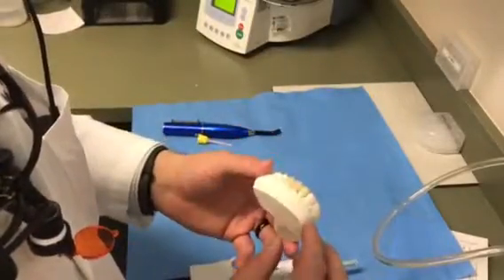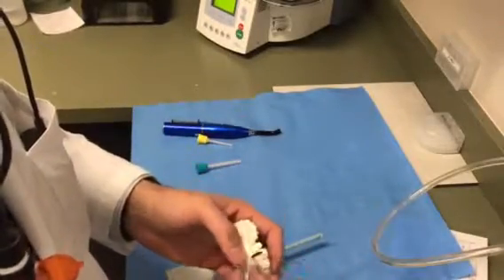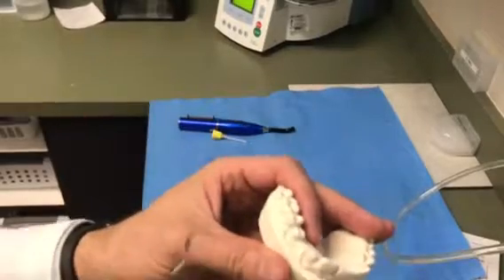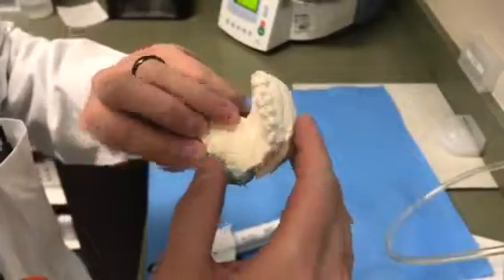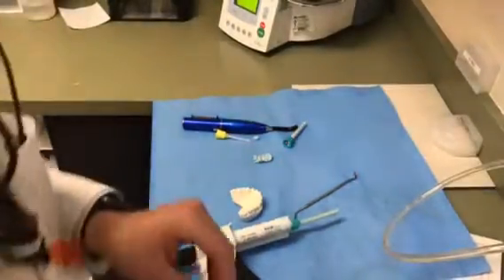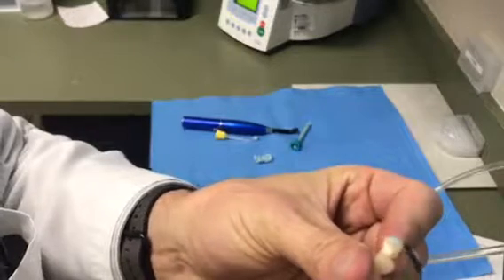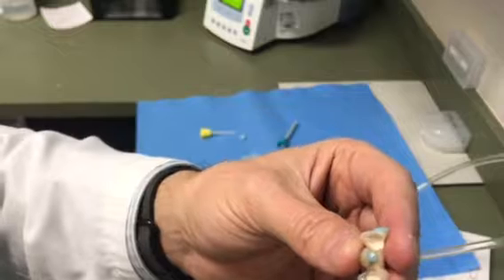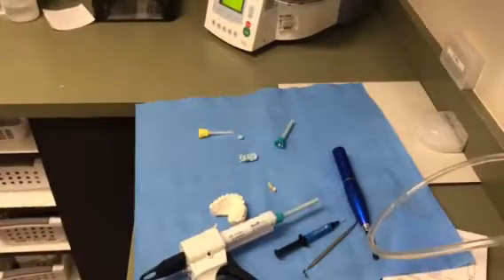Open Contact Communication with the Lab